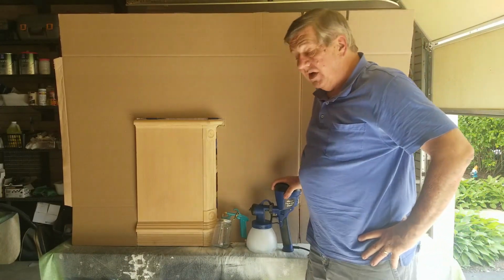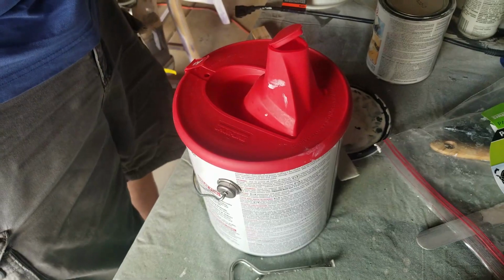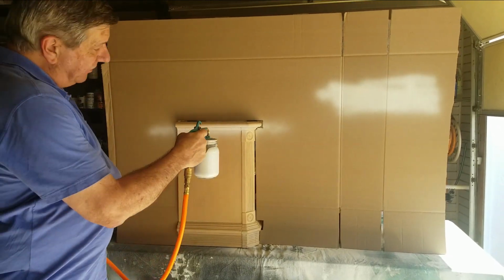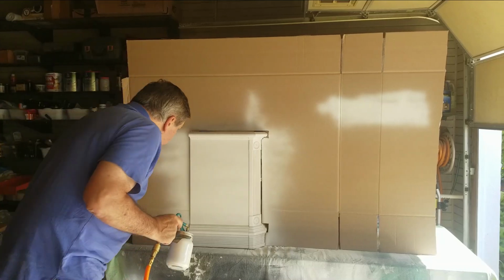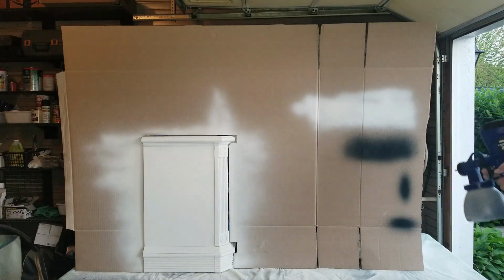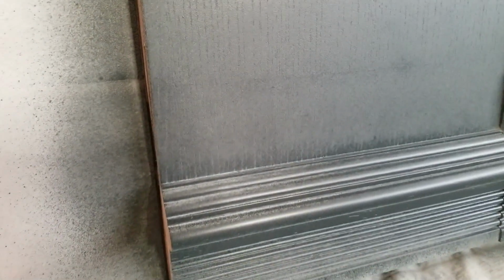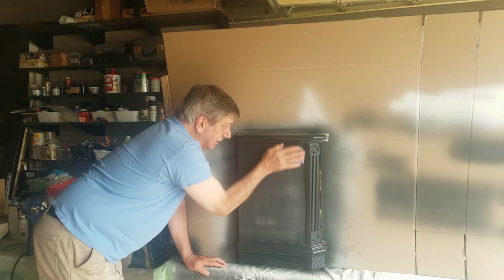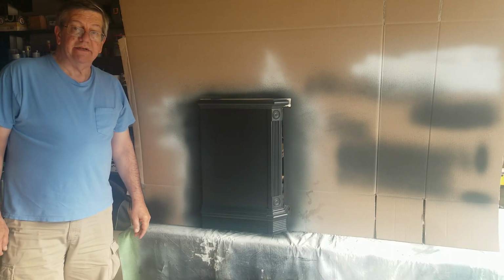How to paint furniture with a paint sprayer. DIY furniture makeover made easy.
In this video we'll show you how to paint furniture with a paint sprayer. We use 2 different sprayers, one for the primer and one for the paint. We also cover the techniques to getting a great finish on your furniture with a spray gun.